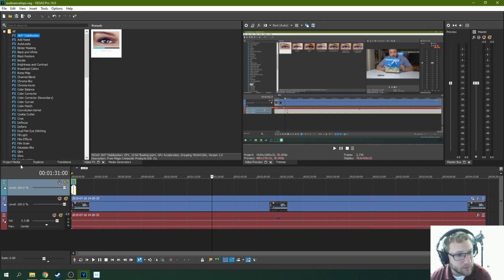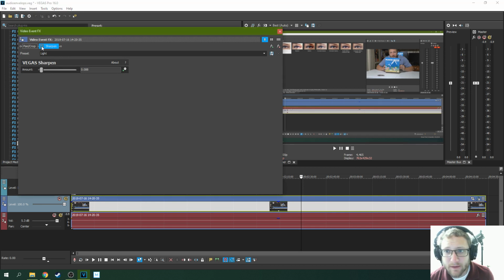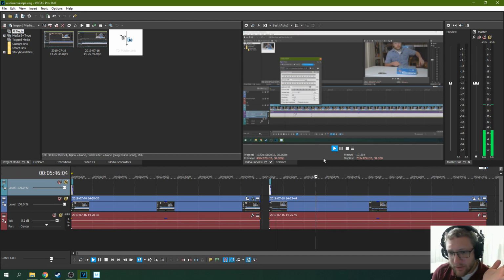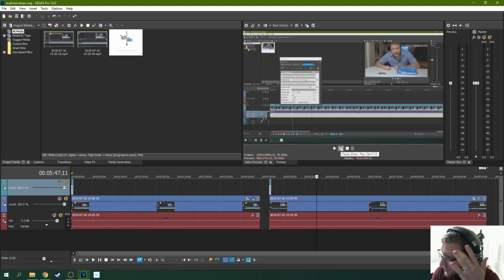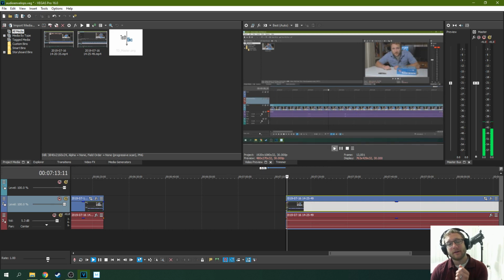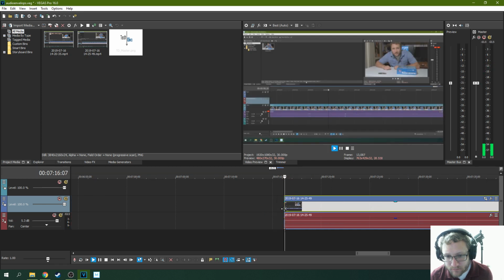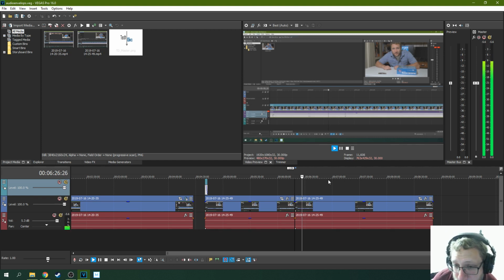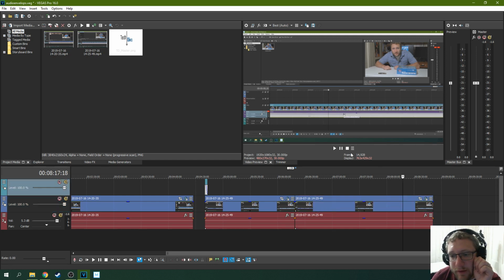How I Edit My Tutorials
Me editing my Vegas tutorials. Ask me Vegas questions if you want